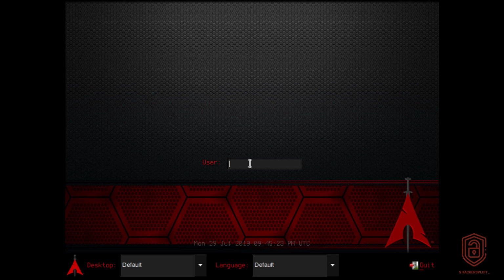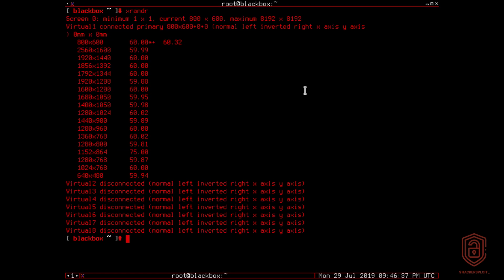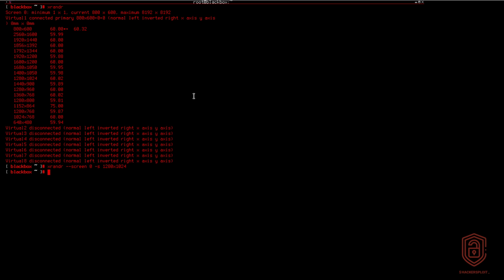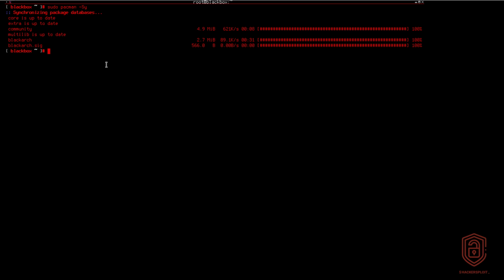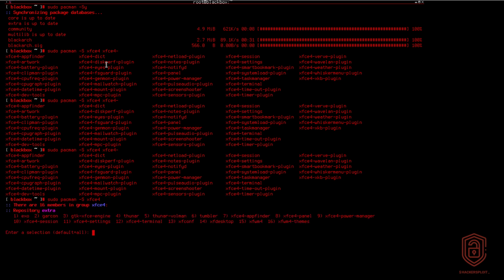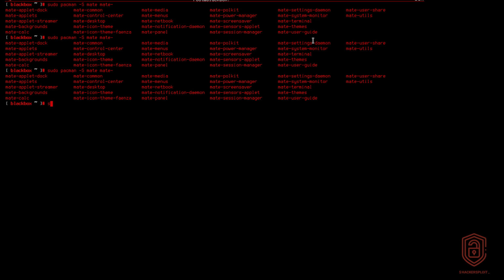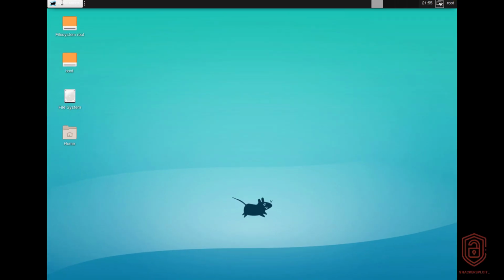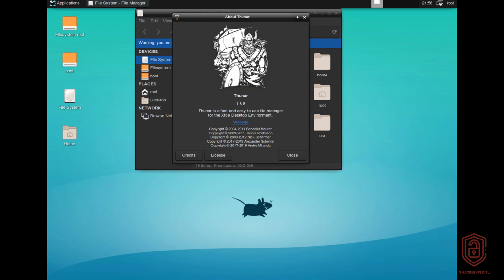How To Install Desktop Environments And Change Screen Resolution With xrandr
Hey guys! In this video, I will be showing you how to install desktop environments and how to change the screen resolution with xrandr on BlackArch Linux. BlackArch is a penetration testing distribution based on Arch Linux that provides a large number of cybersecurity tools. It is an open-source distro created especially for penetration testers and security researchers.

Kiitos katsomisesta
感谢您观看
شكرا للمشاهدة